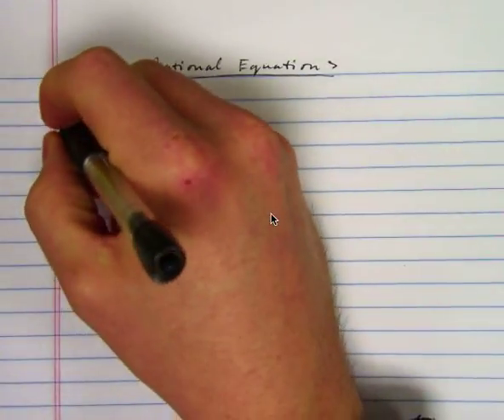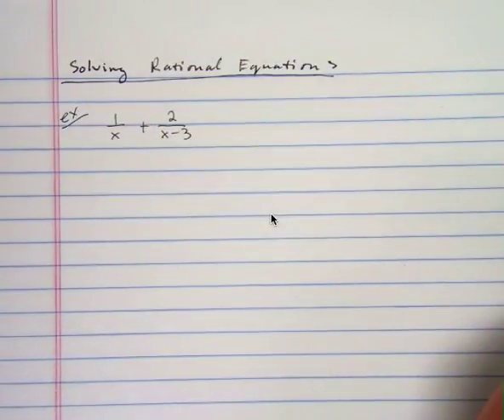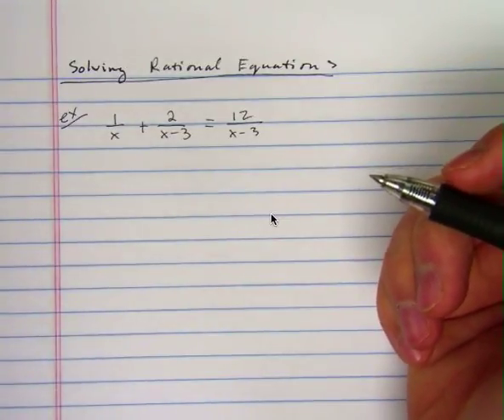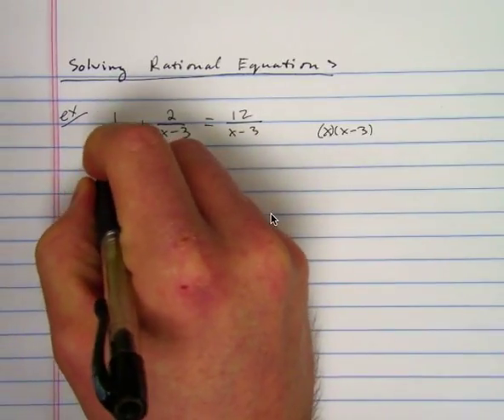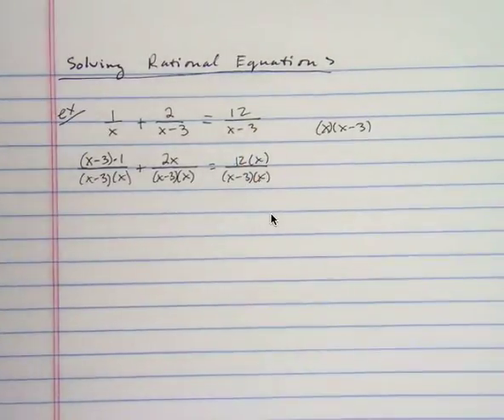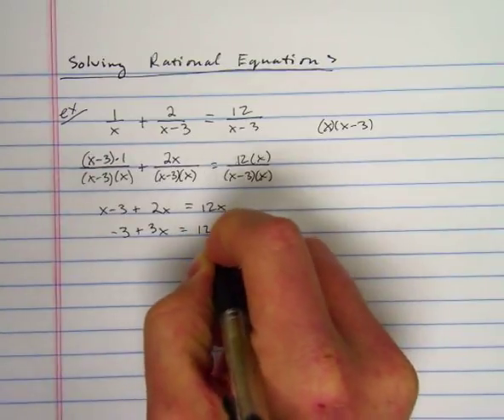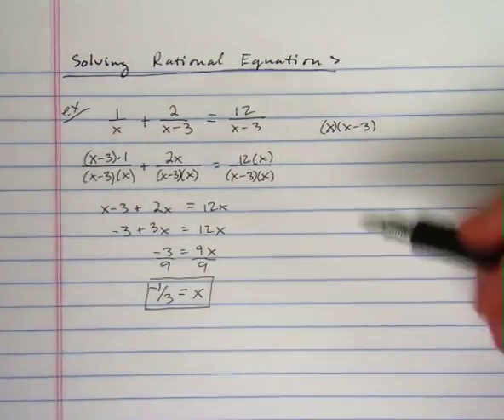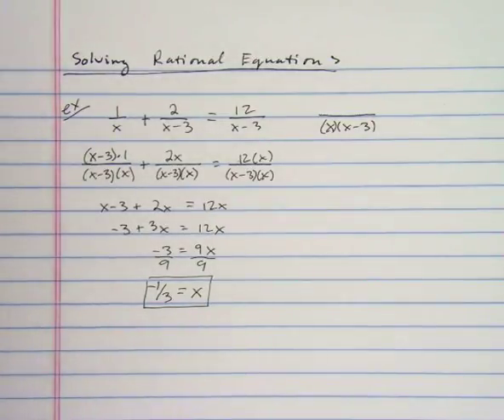Solving Rational Equations part 1